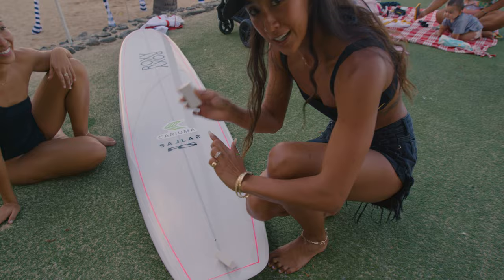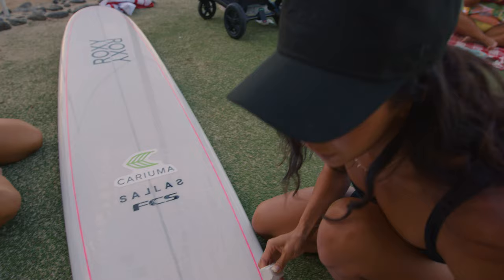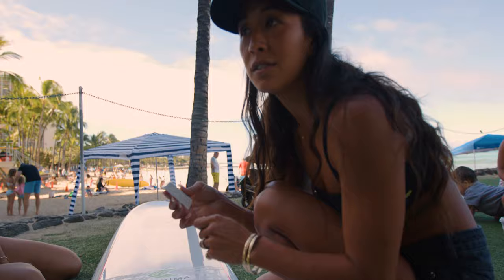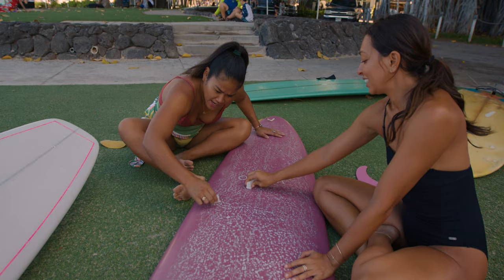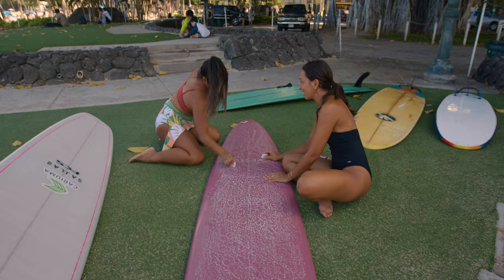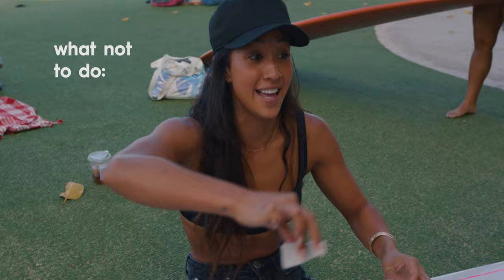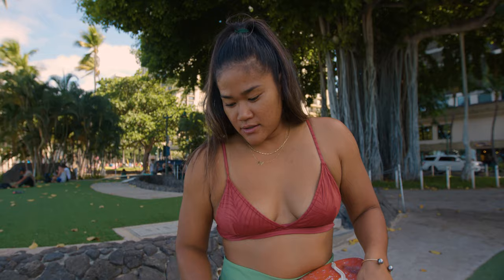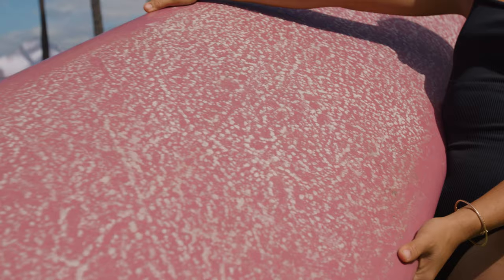ROXY Surf Diaries: Episode 7 How-To Wax Your Board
You would think it’s so simple that it shouldn’t warrant a full lesson, but if you’re a beginner and you’re planning to stay on your board, you’d better learn how to wax it properly. And this week Kelia & Megan certainly share their top tips with Tiara.